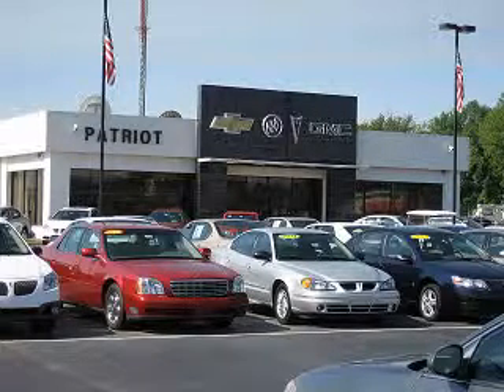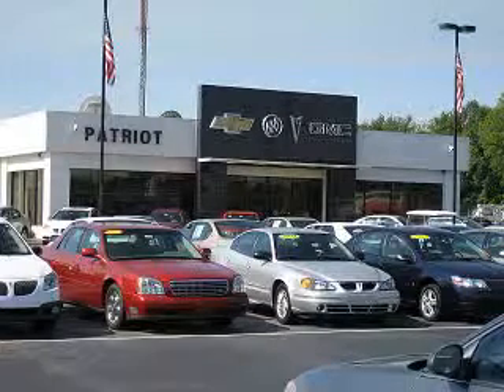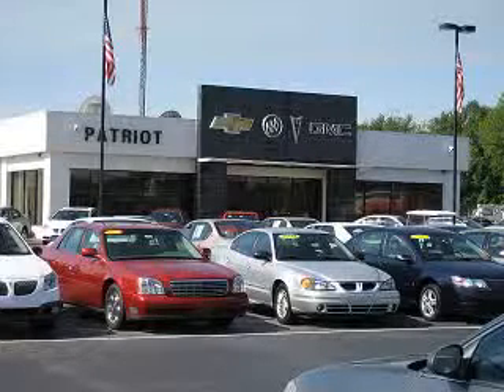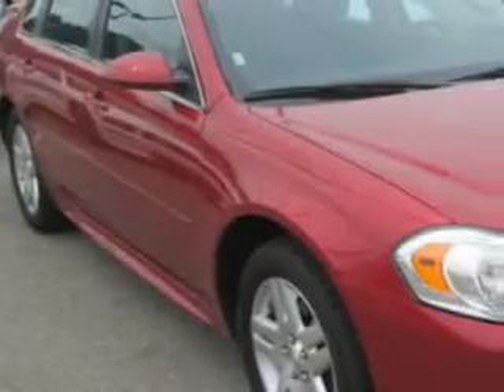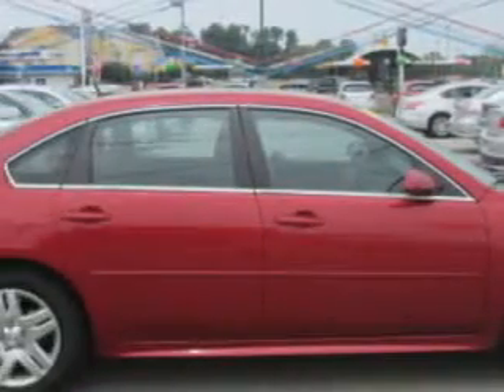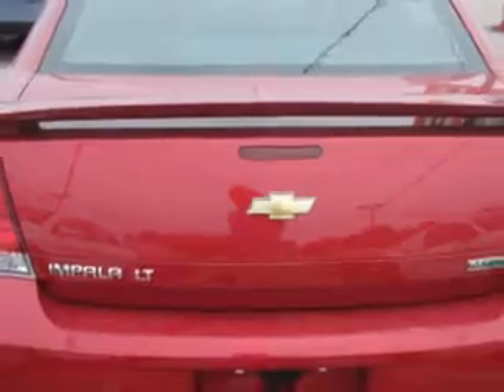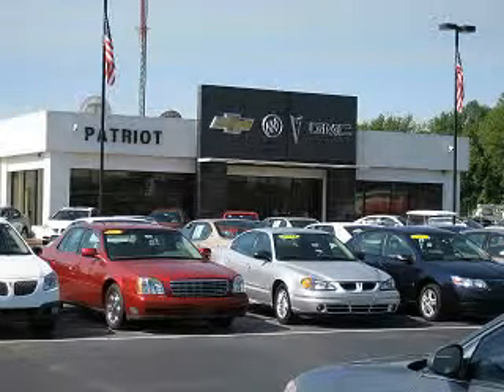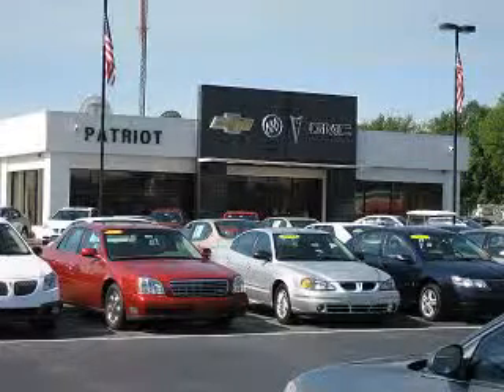2013 Chevrolet Impala Patriot Chevy Buick GMC Princeton, IN 47670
Chevrolet Impala Imagine driving this Crystal Red Tintcoat Chevrolet Impala Sedan, equipped with a 6 Cylinder engine and an automatic transmission. Enjoy an impressive 29 miles to the gallon on this great car with features like Steering Wheel Phone Control, Leather Wrap Steering Wheel, Power Moon Roof, Keyless Entry System, Steering Wheel Audio Controls, 5 Passenger Seating, Power Driver's Seat, Alloy Styled Wheels, Auxiliary Audio Input, Satellite Radio, OnStar Communication System, Tire Pressure Monitoring System, Rear Bench Seat, Remote Ignition System, on steering wheel audio and cruise controls, and much more. Enjoy the drive, have peace of mind, and drive your entire family in this Chevrolet Impala. See us at Patriot Chevy Buick GMC today!
MILES: 50,444
VIN:2G1WG5E35D1181931

2843 State Road 64 West
Princeton, Indiana 47670